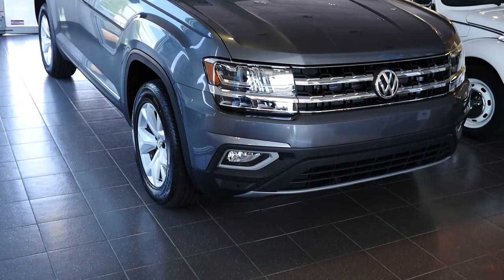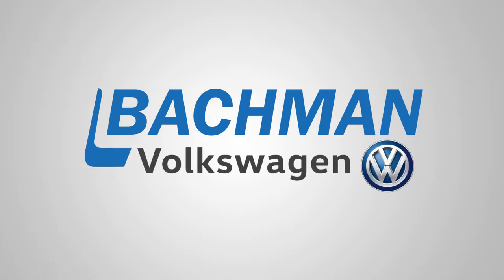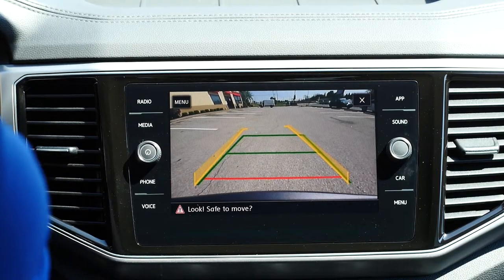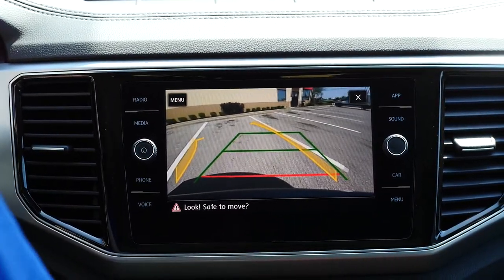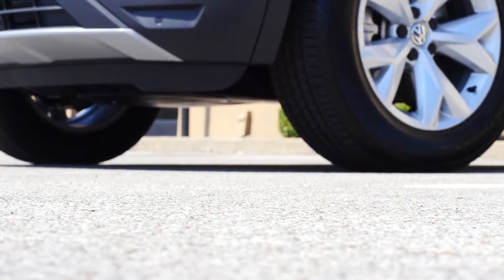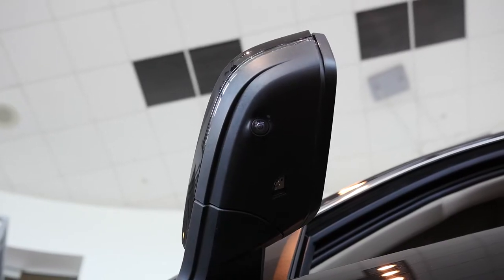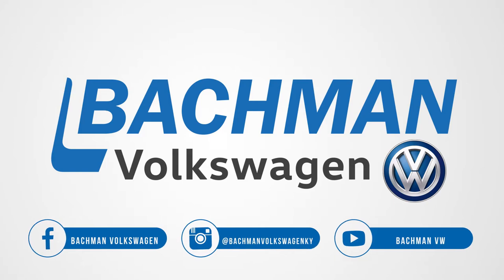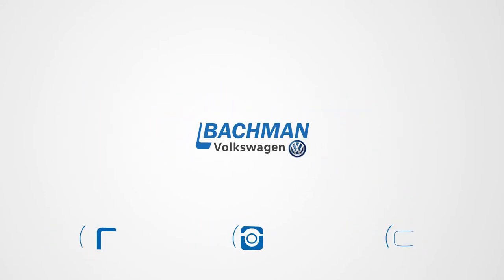2018 Volkswagen Atlas: Backup Camera Demo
In this overview, we'll demonstrate how the backup camera on the all new 2018 Volkswagen Atlas looks and works! With this added safety feature, you can be extra sure about your surroundings and what is behind your SUV. And with the available overhead view camera, you get a 360 degree look at your Atlas while parking!